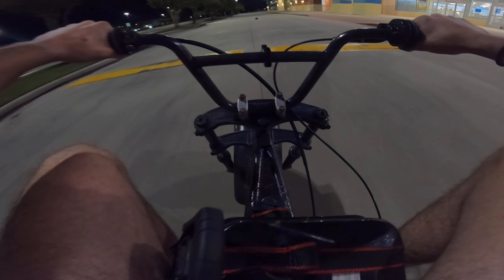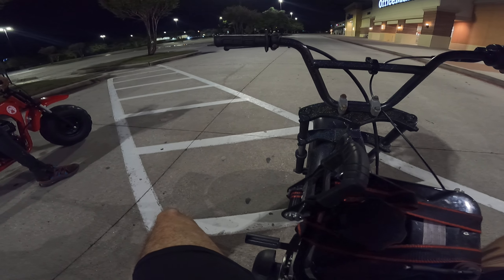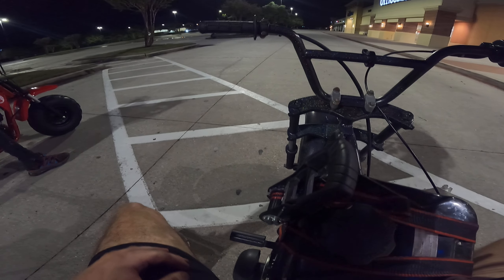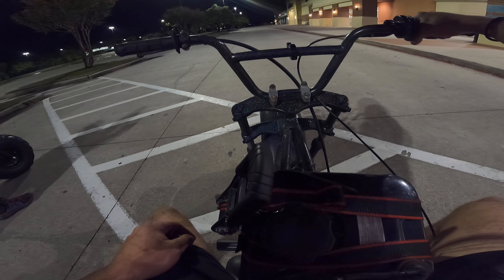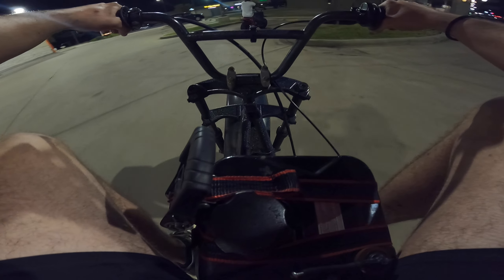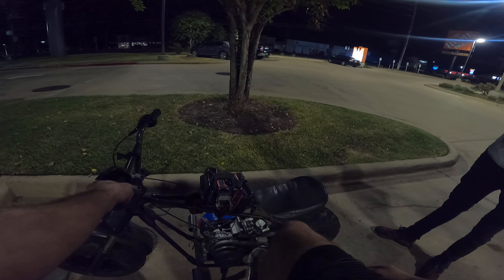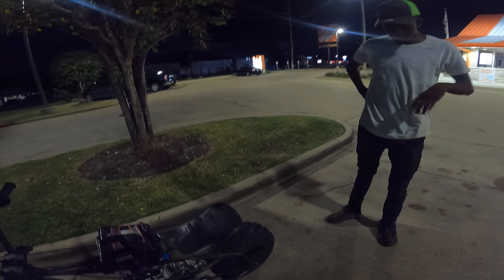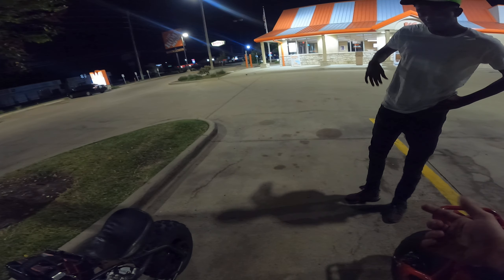Stage 2 flat top piston Tillotson 212 first ride.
Tillotson 212 stage 2 flat top piston juggernaut driver cheap Amazon torque converter kit 40 tooth sprocket with a 24mm pwk nibbi